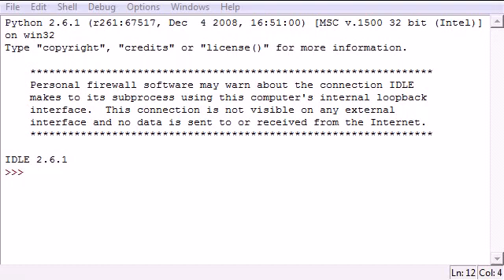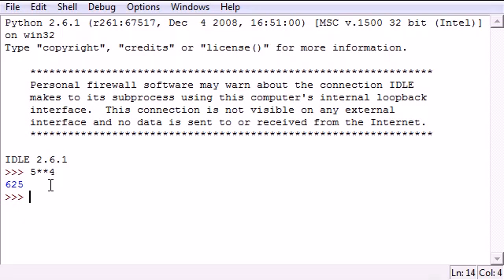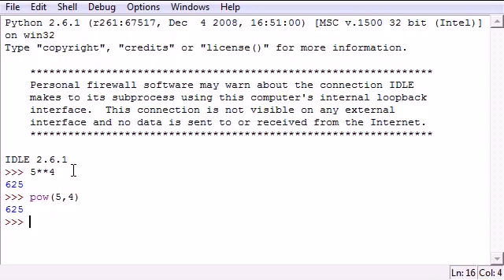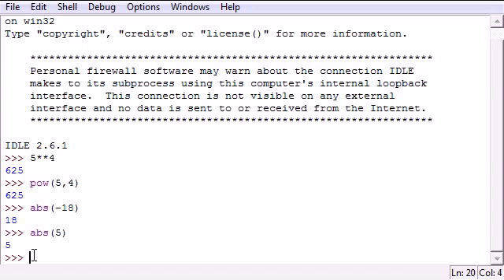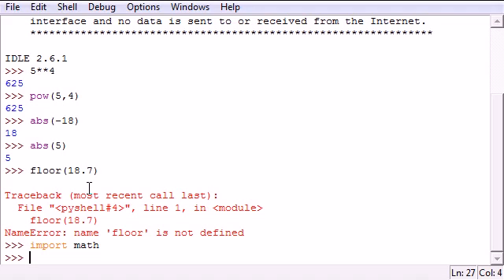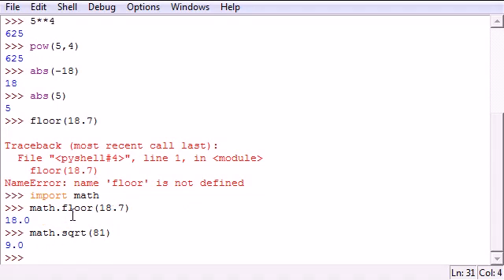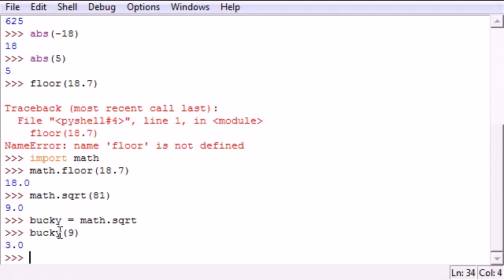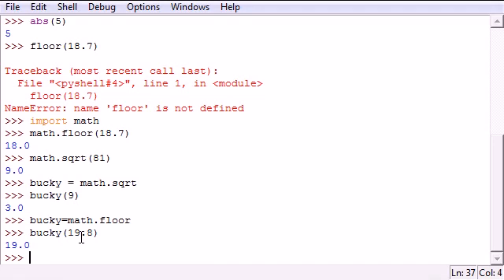Python Programming Tutorial 4 Modules and Functions video x flv